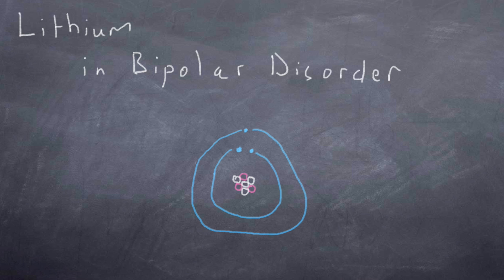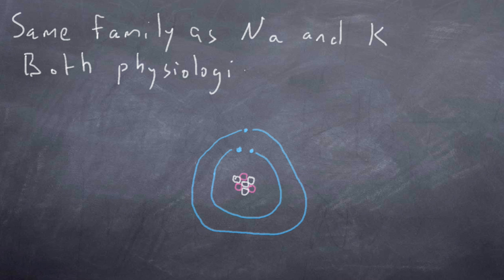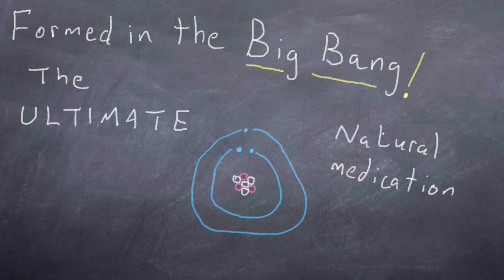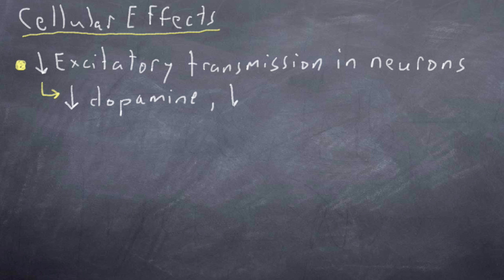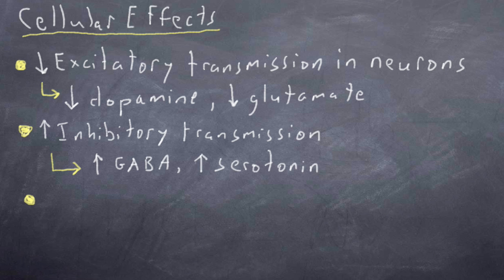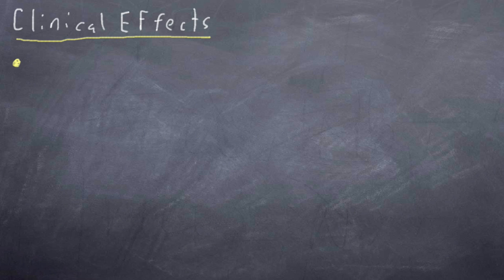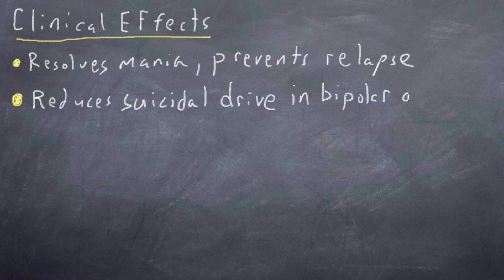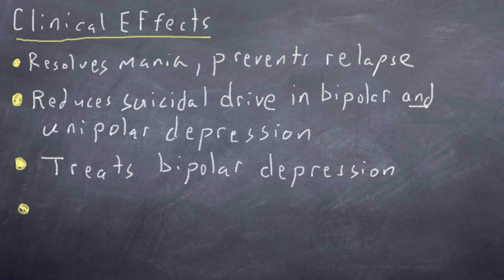Lithium in Bipolar Disorder - One Minute Medical School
Present from the very beginning of the universe, lithium is one of our most important psychiatric medications.